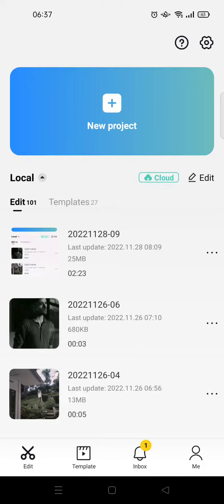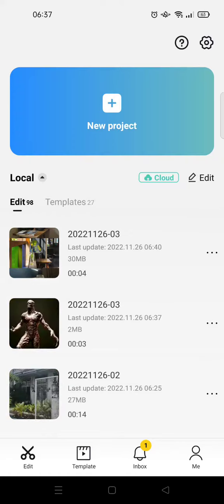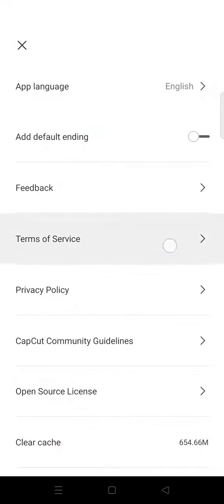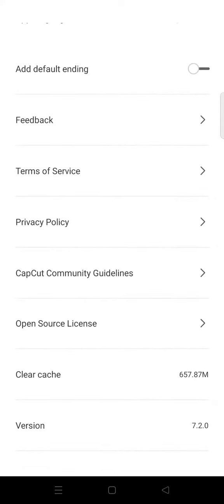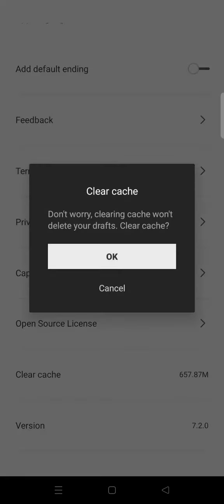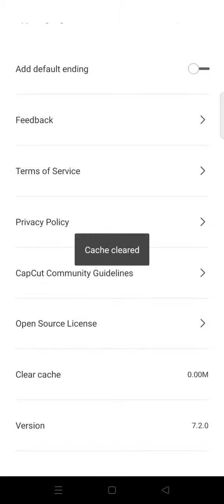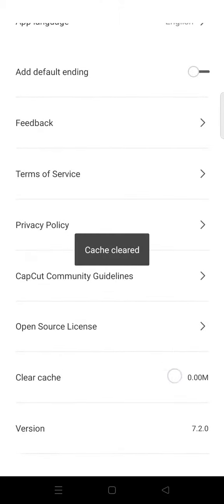How To Clear Files and Cache On CapCut NEW UPDATE November 2022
Want to clear up your CapCut? Here's how you can clear files & cache on CapCut